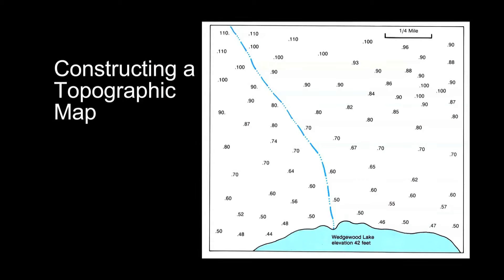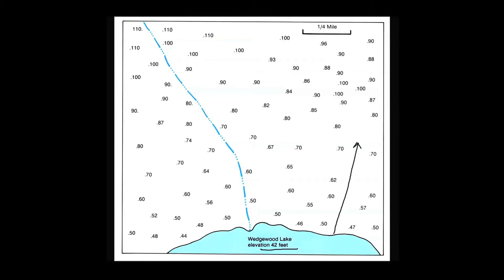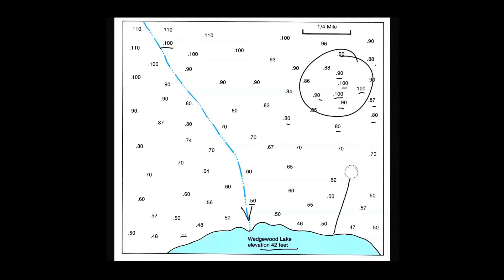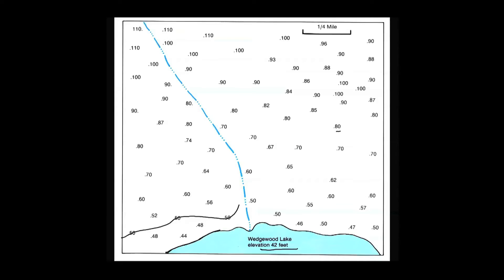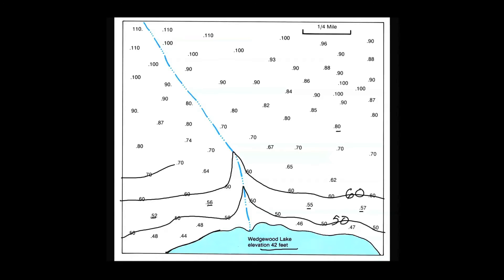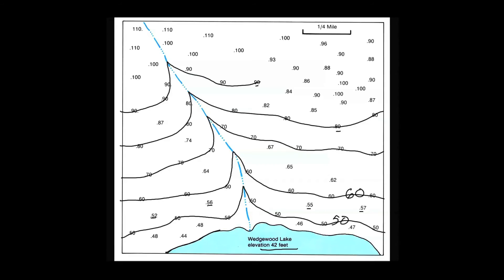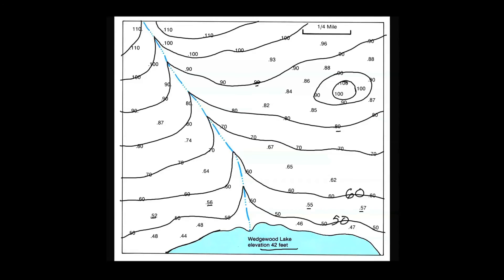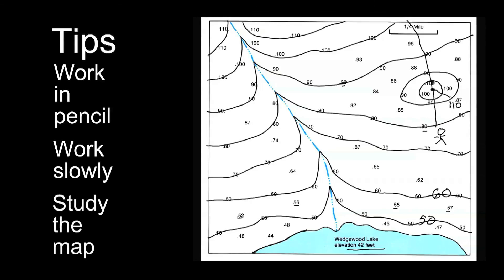Geology 1011k Introductory Geosciences I Creating Topographic Maps ecore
Geology 1011k Introductory Geosciences I Creating Topographic Maps